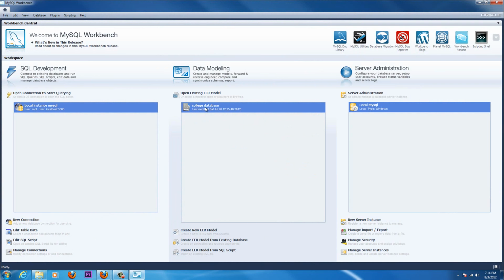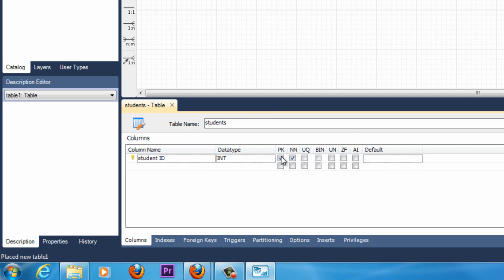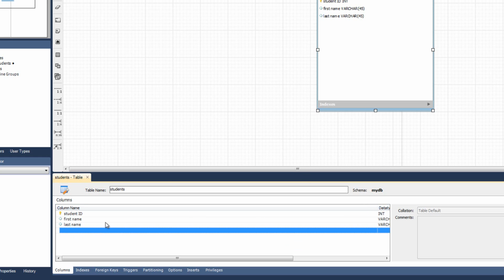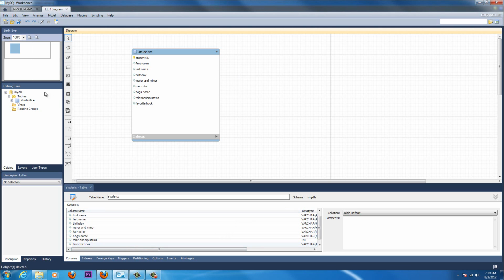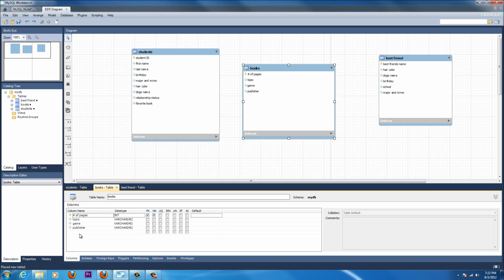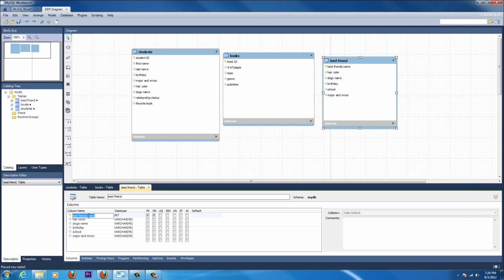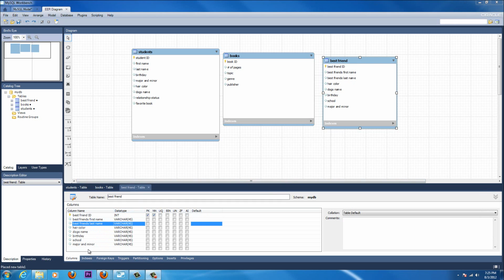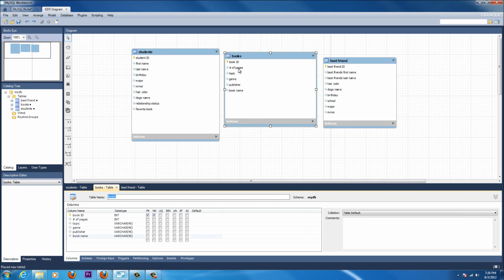Database Design and Normalization 18 - Building our Database and 1nf.